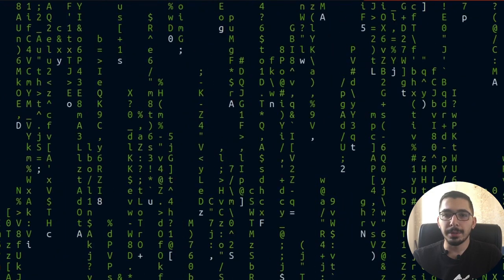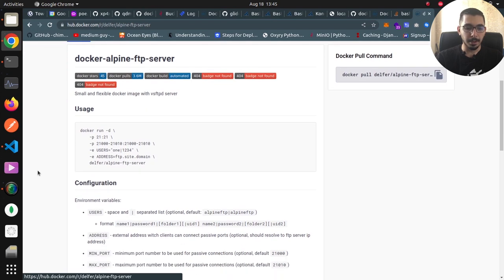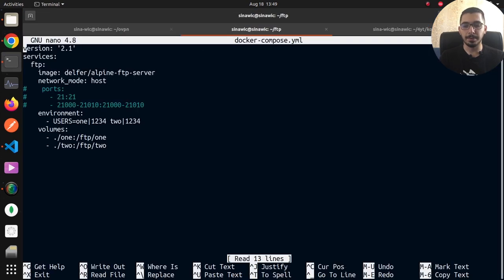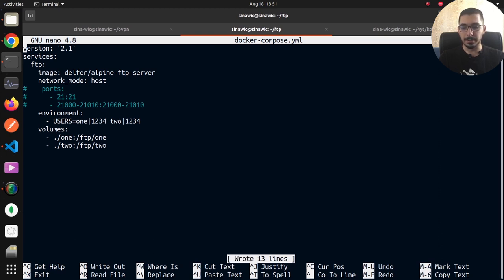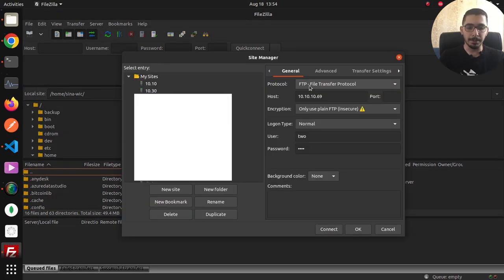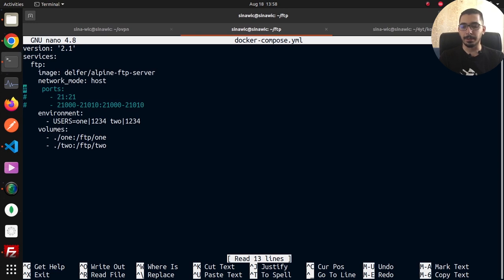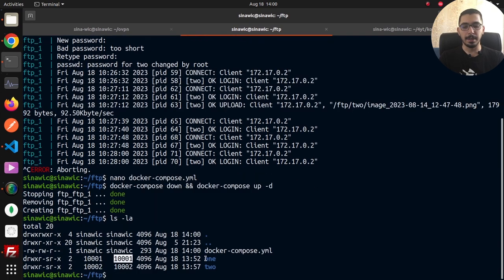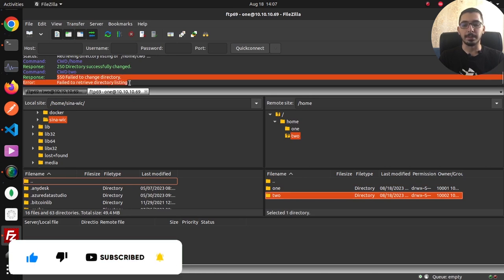ftp server never been easier in docker environment user access restriction in less than 10 mins 2023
ftp server with user access restrictions
as a docker container with a docker-compose.yml file

00:00 Intro
00:53 FTP description and basic info about ftp docker image
03:51 Start FTP server as a docker container
05:50 User access management in FTP server
09:00 Outro